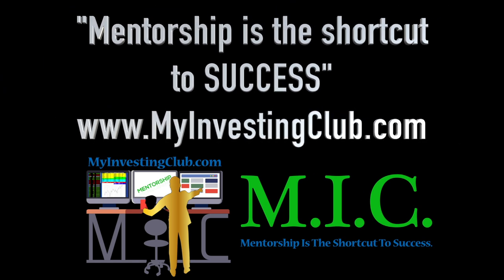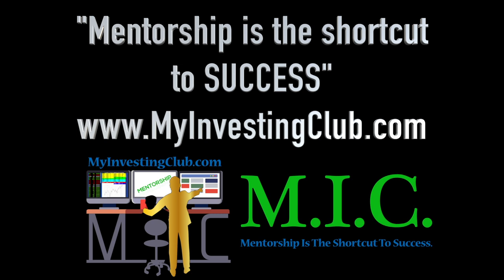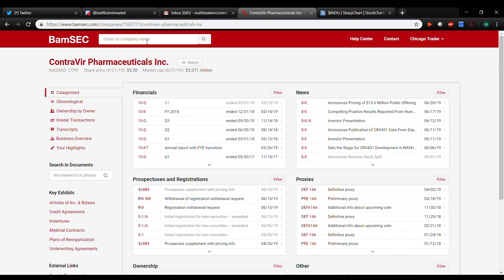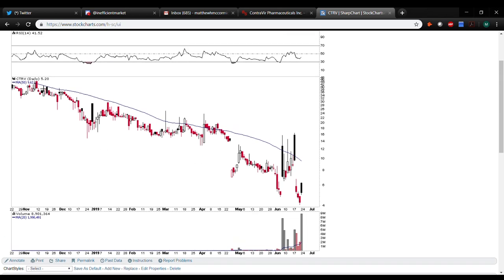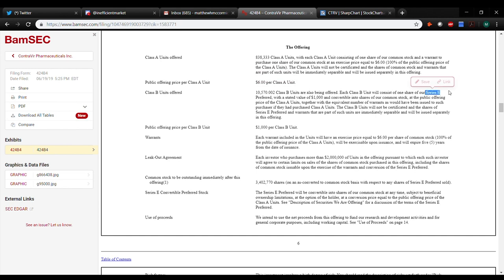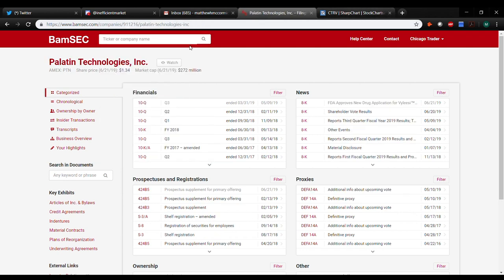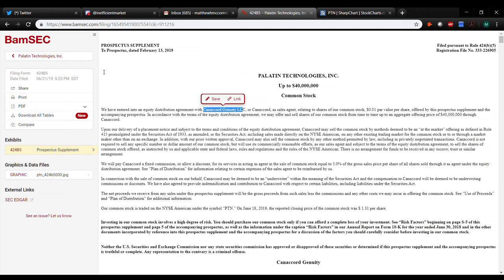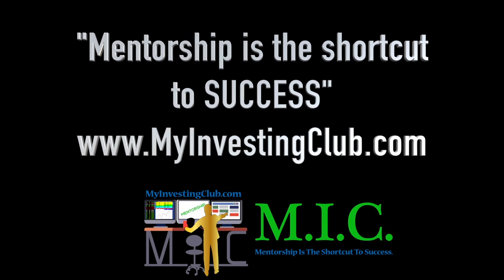CTRV 6/17 Weekly Review | How To Read SEC Filings | Ep. 24 [PREVIEW]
CTRV 6/17 Weekly Review | Fundamental Analysis | Ep. 24 [PREVIEW]

MyInvestingClub.com/Tax

1. Being a part of a very exclusive trading community
2. Access to endless amounts of decades of knowledge
3. Making MONEY!